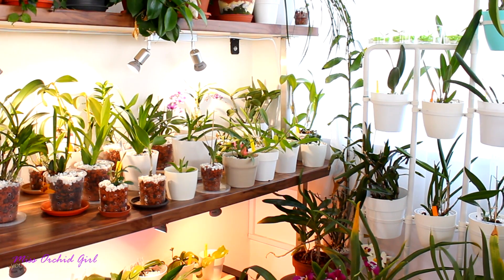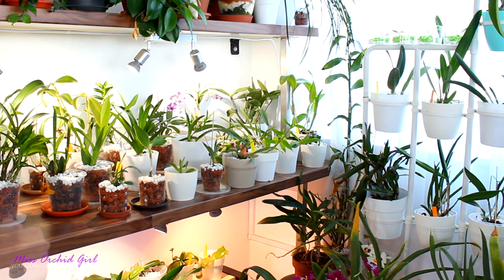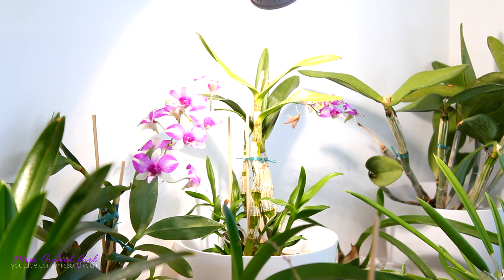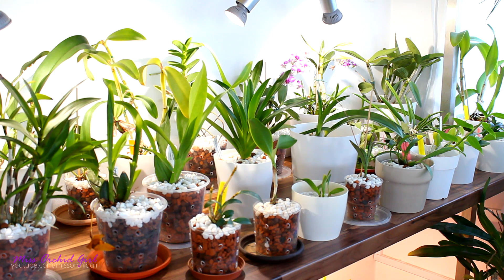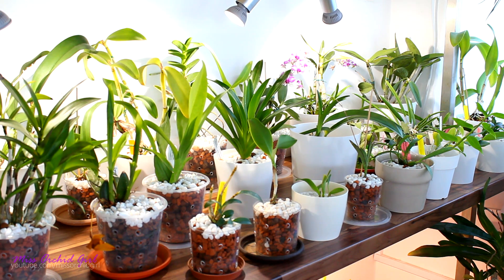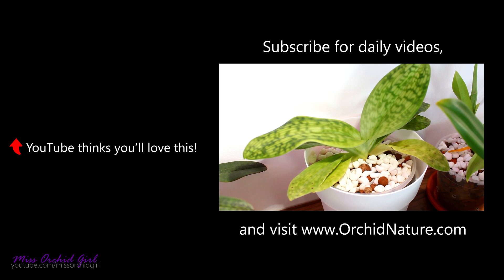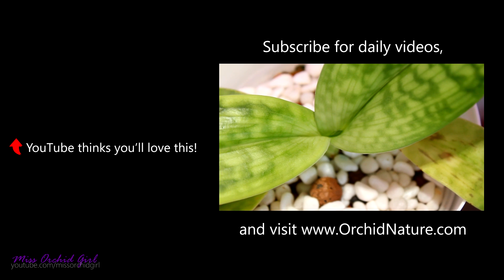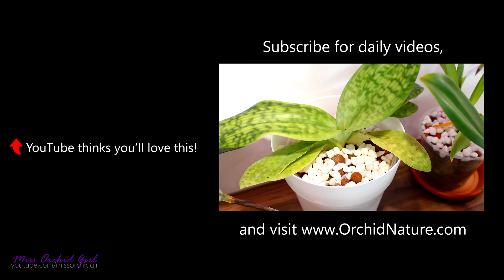Thoughts on DIY fertilizers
Today we talk a bit about fertilizers, specifically the.. probably.. latest trend of DIY ferts and also the urea based ones.

Before we even start to talk about fertilizers and why we need them, we need to go back to the most basic biology knowledge, plant nutrition

Now that we established how each chemical contributes to plant development, let's take a look at some DIY alternatives. There might be many, but I often hear about rice water and egg shells. White these can yield some minerals, I'm afraid I don't find any evidence they offer a complete 'menu'. I suspect they don't.. at least Cobalt, Molybdenum.. maybe Iron is a far stretch from rice. Oh, then there is the problem of biodegradable accumulations, that needs fixing as well!

The idea is not out of this world and I think it can be obtained, but I would like it to be documented and proper. I am afraid though the processes would imply a lot of expenses and time, so I am not sure we will all be rushing to achieve the goal.

About urea fertilizers, we have all run from them in the past, chosing Nitrate based ferts. But was this necessary? some knowledgeble people say urea is actually good Myth or wishful thinking? maybe we should do an experiment and find out :D
✿ Want to send me something? Here's my address!